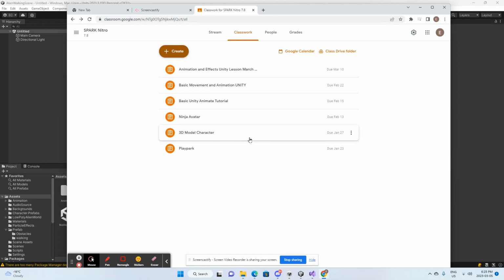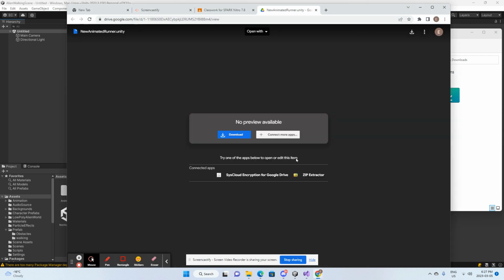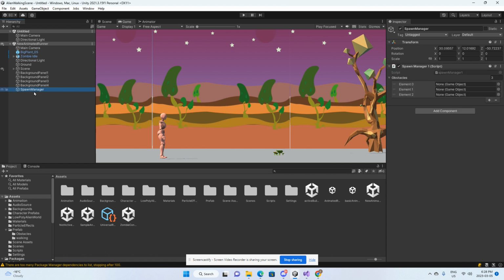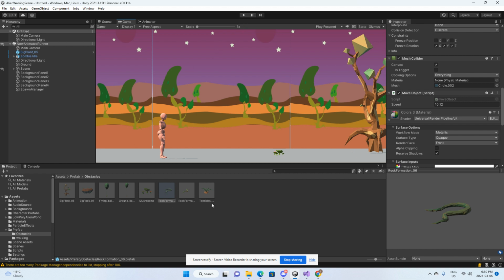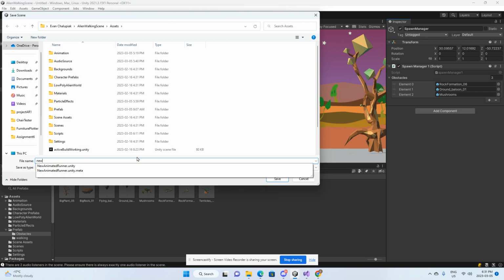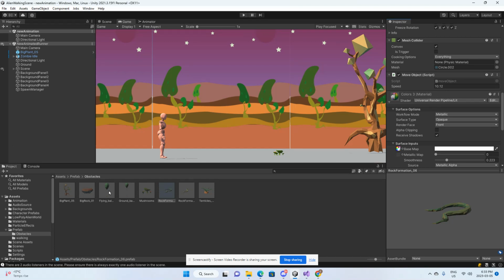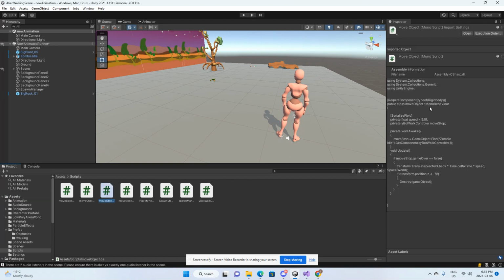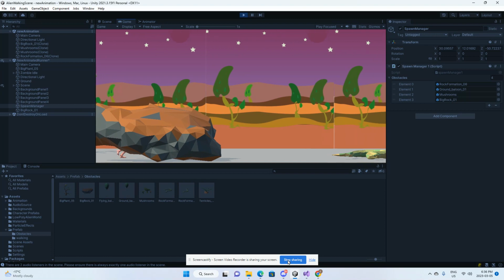Step1 Spawn Object Unity Tutorial